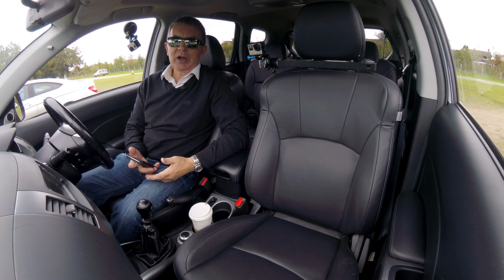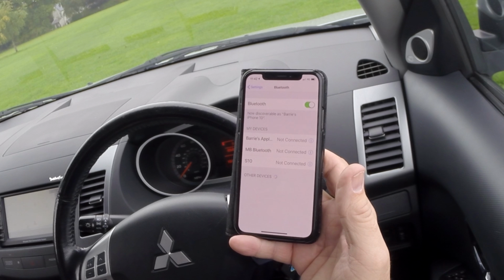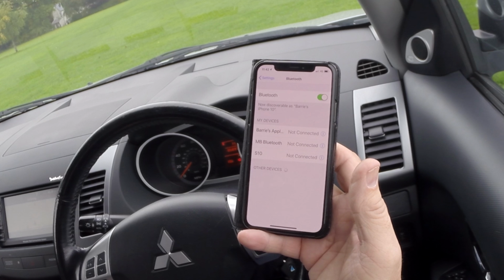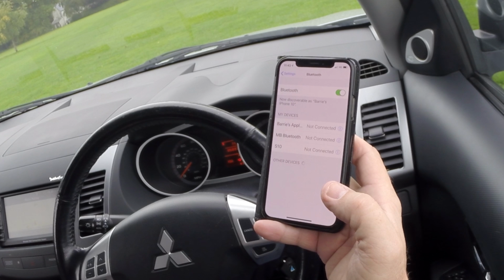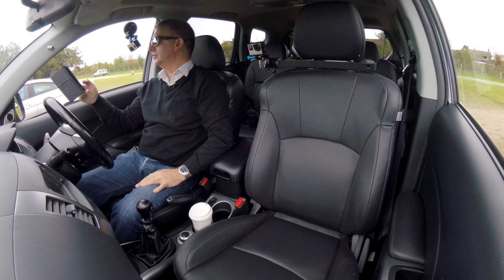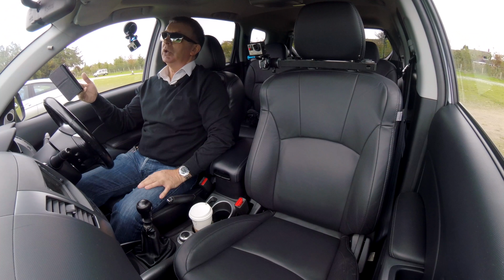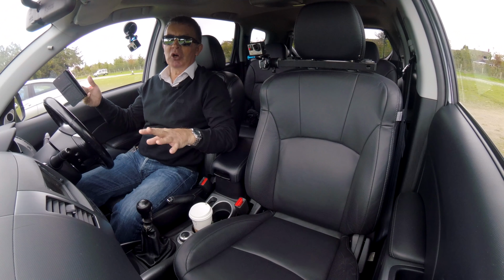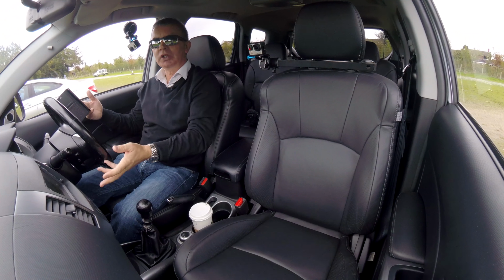How to pair a mobile to the bluetooth system in a 2010 Mitsubishi Outlander